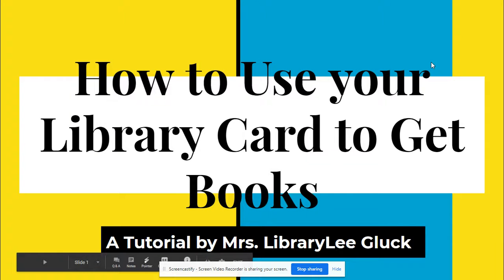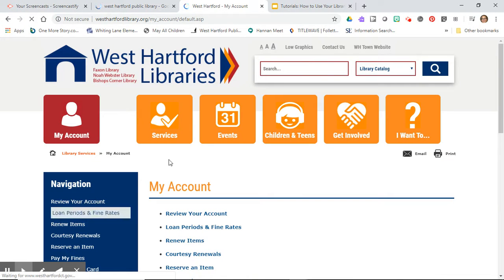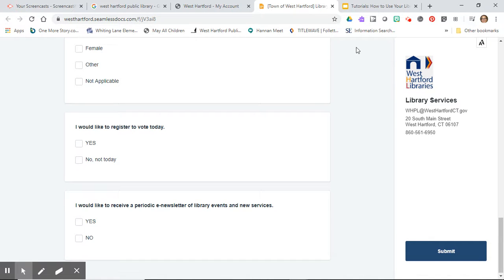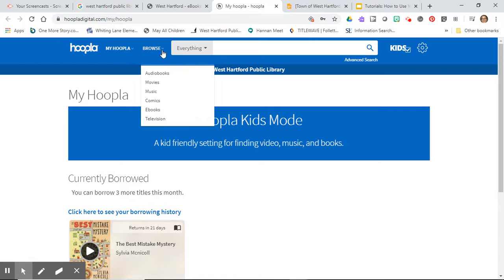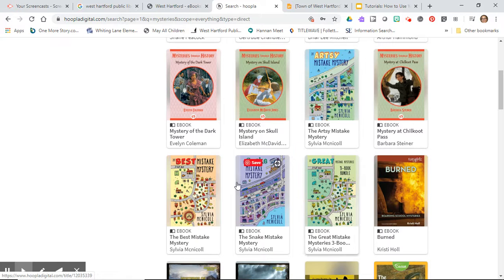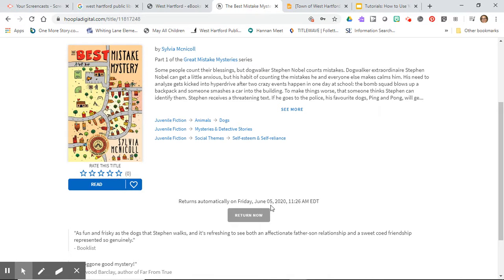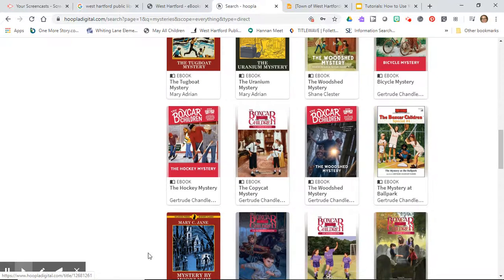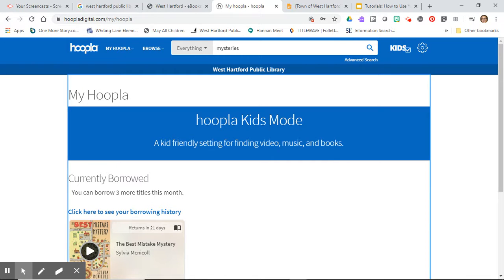Tutorial How to Use Your Library Card to Get Books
Getting Digital Books - Audio and Ebook - from the West Hartford